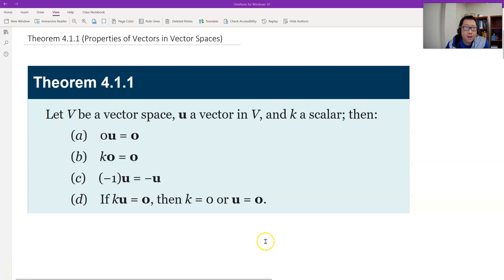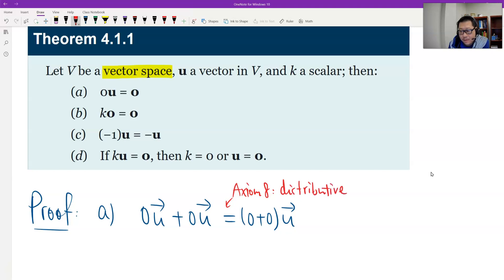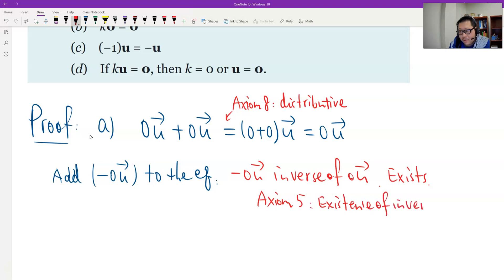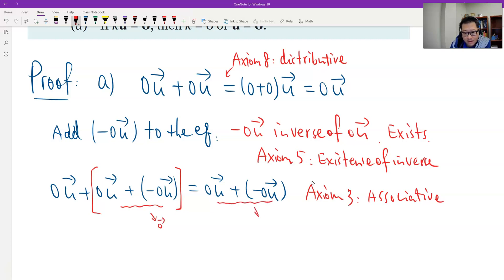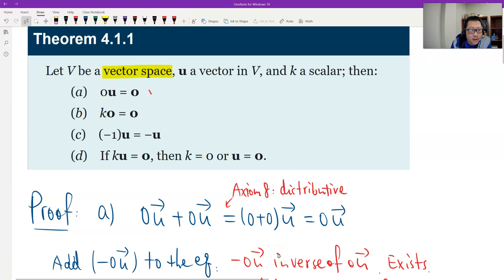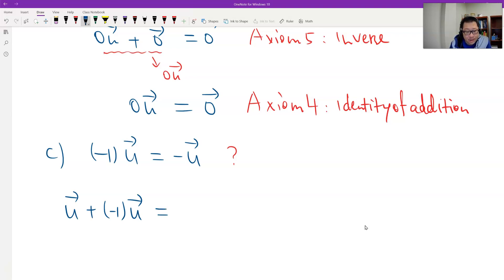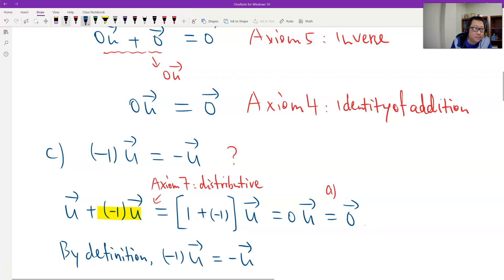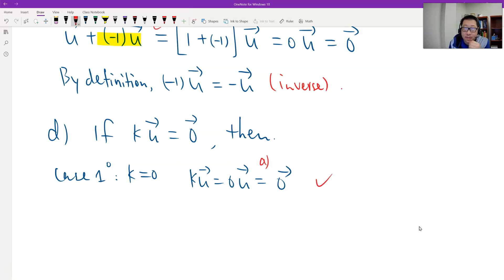Theorem 4.1.1 (Properties of Vectors in Vector Spaces)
This video introduces a proof of Theorem 4.1.1 (Properties of Vectors in Vector Spaces). Textbook: Howard Anton, Elementary Linear Algebra, 12th edition, Wiley.